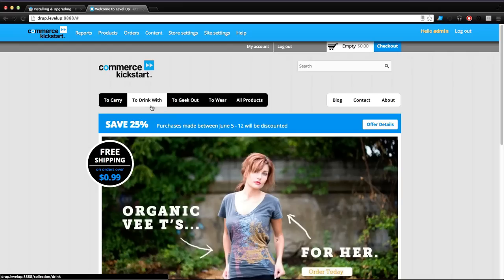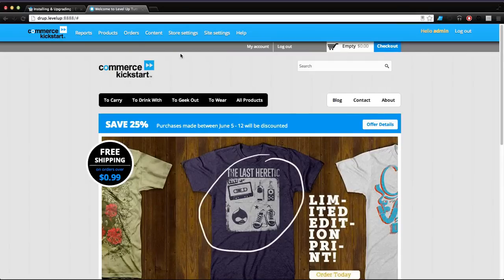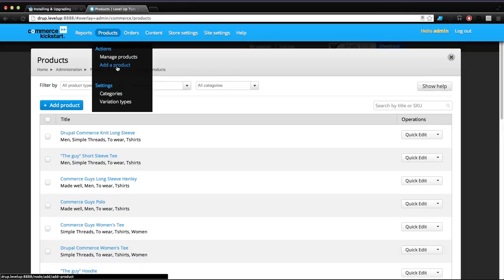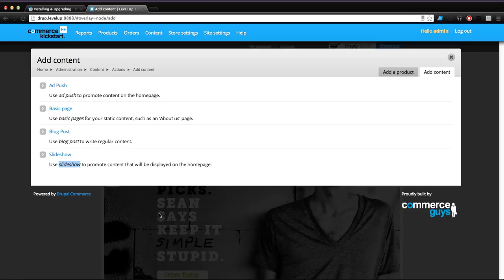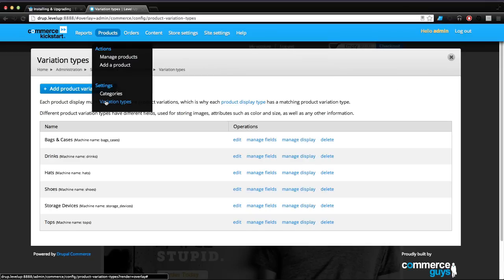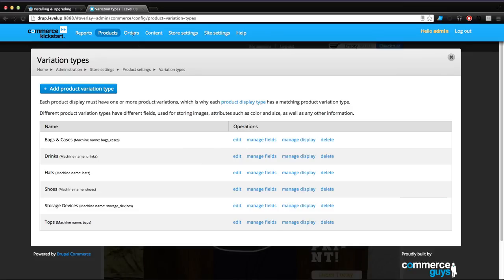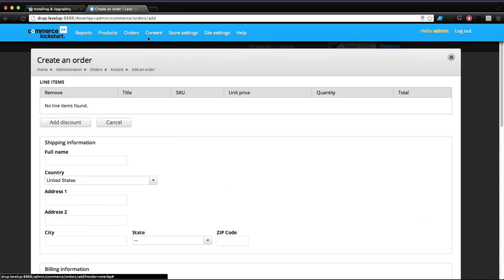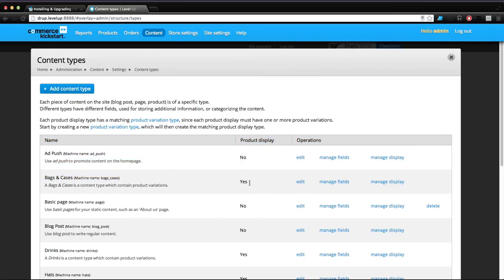Drupal Commerce Kickstart Tutorials #2 - Admin Overview Part 1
In an extension of our Drupal Tutorial series, this is the 2nd video for Drupal Commerce. Here we give you a tour of the improved Commerce Kickstart 2 admin interface.